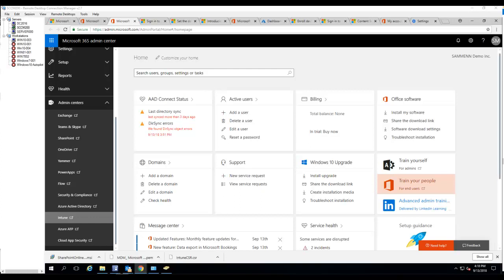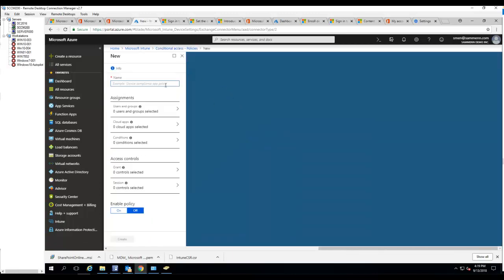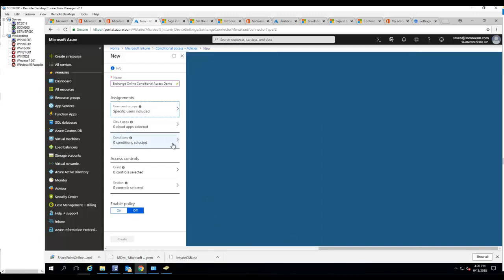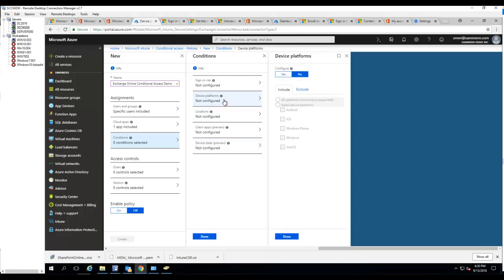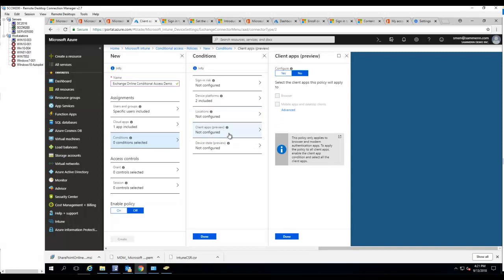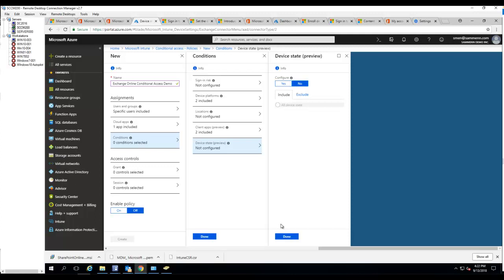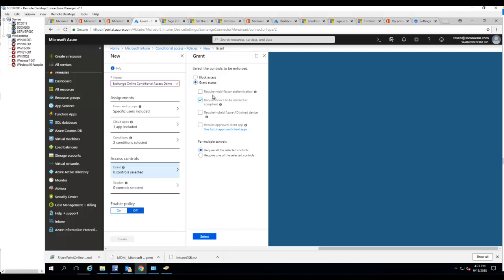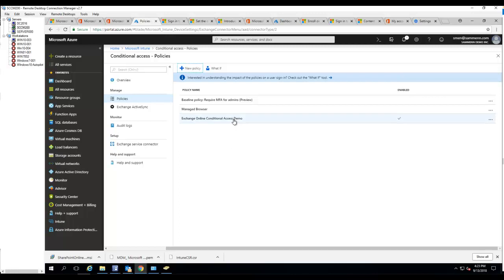Create and Configure Conditional Access for Exchange online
Free training on Intune Conditional access.